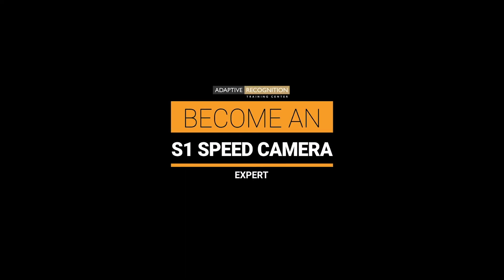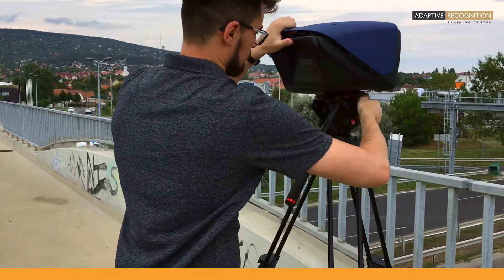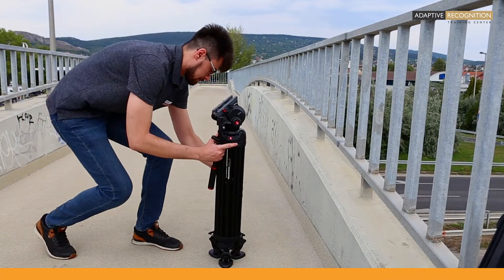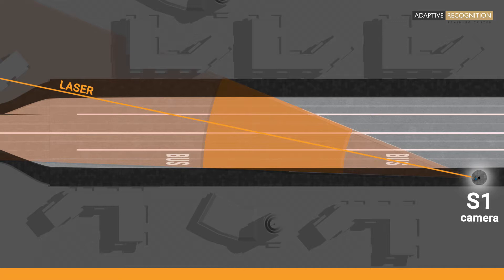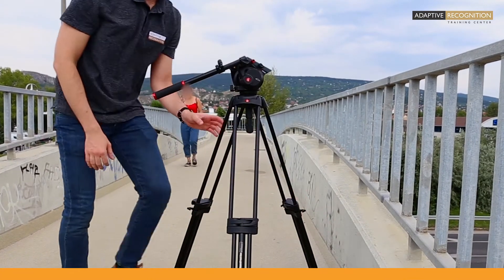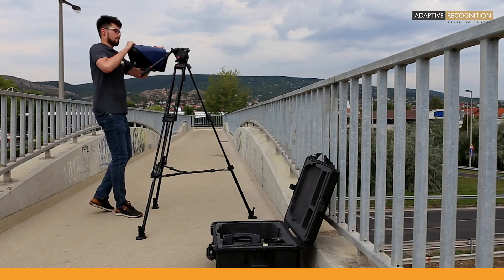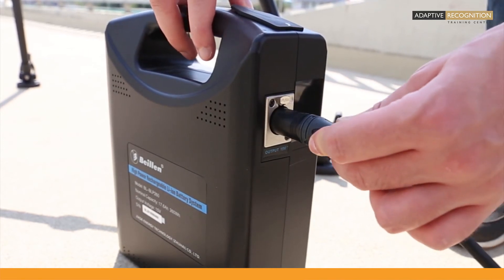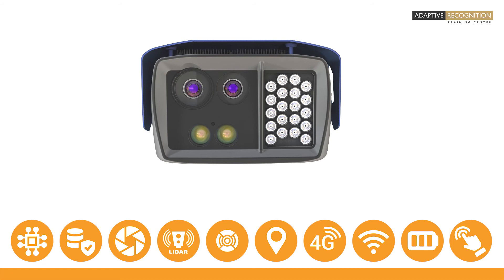S1 Expert user series: How to Turn on the S1 Speed Camera and Set up Its Tripod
In this episode of the Adaptive Recognition S1 Expert User Series, you will learn how to properly set up the tripod and get familiar with its most important features. Additionally, we will show you how to power the S1 on.
Being able to set up in just 2 minutes is probably the most impressive and unique benefit of S1 cameras. An integral part if this is the tripod since it provides a steady mount for the best results. Please note that S1 cameras can also be used from inside a car with a special seat adapter bracket which we don’t cover in this series.

S1 cameras need around 50 seconds to boot up. That’s why the first step of the setup is pushing the power button on the device. The internal battery provides power supply during the process. By the way, the internal battery should easily cover 30 minutes of use which is always nice to have. For example, uninterrupted operation when changing external batteries.
While the S1 is starting, you can begin setting up the tripod. The tripod consists of the legs and the head. First, you will need to work with the legs. Open the rubber feet and then stand it up. Open the legs next and push down the spreader. The spreader can be adjusted by loosening the bolts. For a proper stance and adequate stability, set the bolts’ distances from the legs a fist wide. Tighten the bolts to fix its position.
Now that the stance is fixed, it’s time to set an appropriate height to match environmental conditions. For example, the camera should be positioned quite low for dual-sensor measurements as the laser beam has to cross vehicles at all 3 or 4 lanes.

Release the latches on the legs and lift the tripod grabbing the grip underneath the head while holding the spreader in place. Fasten the upper latches. Extend the legs further if needed and fasten the lower latches too.
With a standing tripod at hand, it is time to see how the head works. The first thing that should always be done after setup is making sure the head is horizontal. Unscrew the grip under the head and use the built-in spirit level for the operation. Tighten the grip to fix the position.
The screw on the back is responsible for securing the horizontal rotation of the head. The screw on the left can enable or disable the vertical rotation of the head. These are the ones that are most frequently used during setup and manual operation.

Use the roll on the left to adjust the dampening of the vertical rotation. Twisting the roll in the middle, on the other hand, will adjust the horizontal rotation’s dampening. Additionally, the head also features a Counter Balance System. While the vertical rotation is enabled, set its roll on the right to position 3 and tilt the head forward until it clicks. This way, the head will always return to the horizontal position (0 tilt).
Adjust the dampeners and the Counter Balance System for a convenient & suitable head movement.
At this point, you have an S1 device ready for operation and a standing, fully-functional tripod. Slide the S1 onto the head’s rail (accompanied by a clicking sound). From now on, the S1 device can’t fall off the tripod. Fix the S1’s position on the head with the screw on the right. For maximal time-efficiency, attach the external power source and peripherals (for example, GPS adapter) when the device is already on the tripod.
To be able to slide the S1 off the head, loosen the screw on the right and push the button on the left.

Being an all-in-one device, the S1 is exceptionally compact, versatile, and, as a result of these, truly mobile. It has built-in: intelligence, storage, optics & sensors, LIDAR technology, infrared illuminator, GPS, 4G modem, wifi adapter, inner battery, and even a touch-screen. Essentially, there is no need to attach additional accessories, not even a notebook!